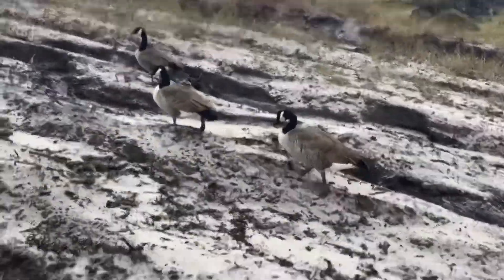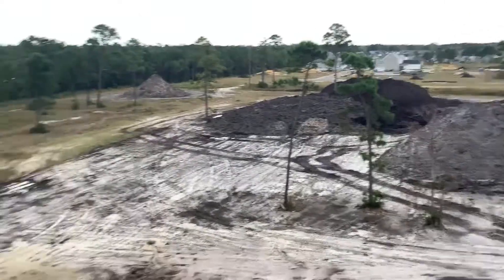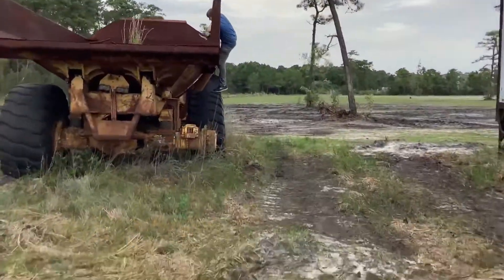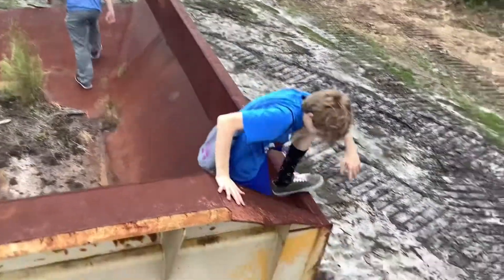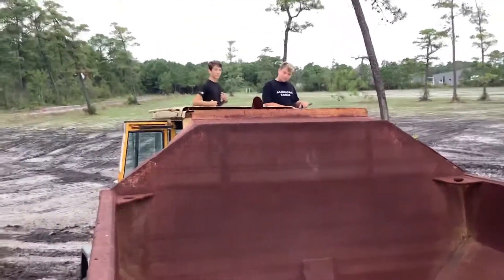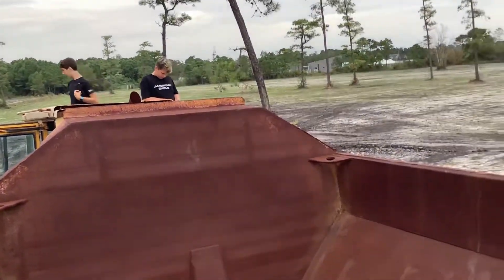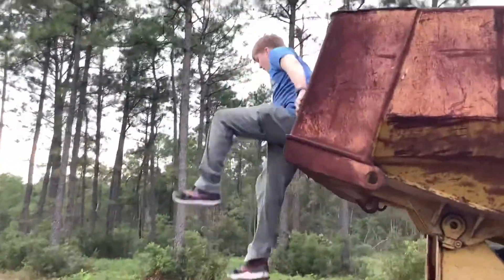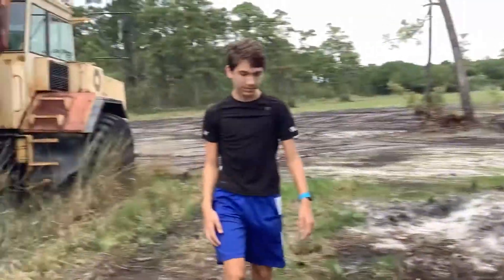Exploring An Abandoned Construction Site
Part two of the three part exploration series is here! Only one more episode to go!